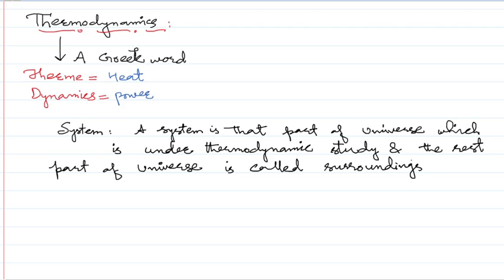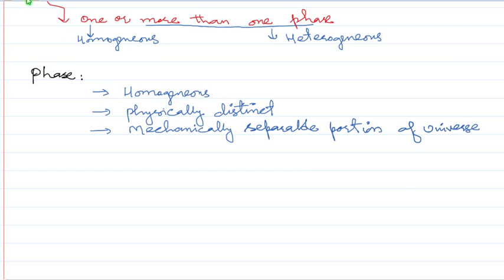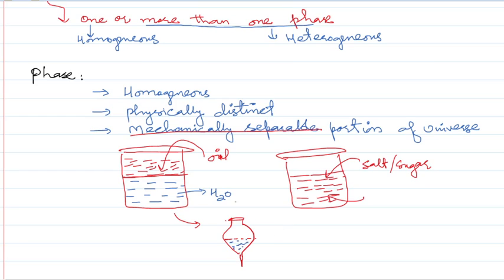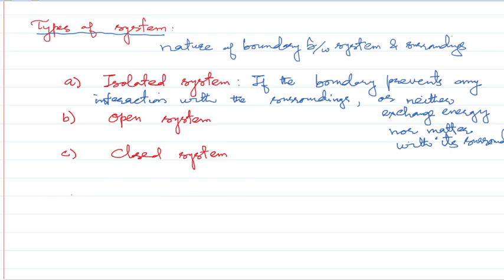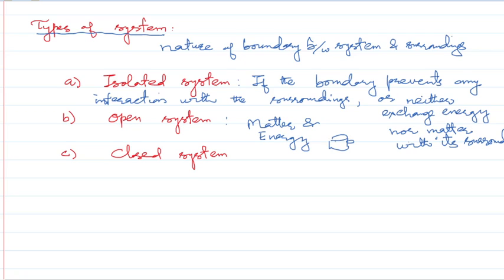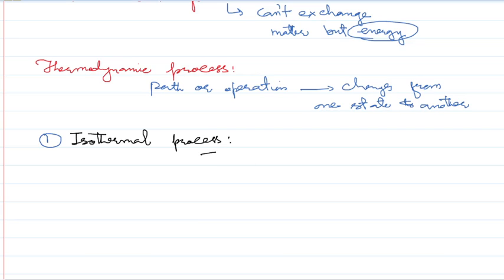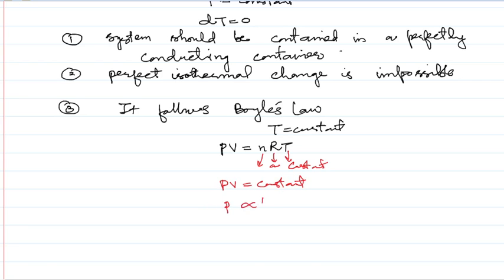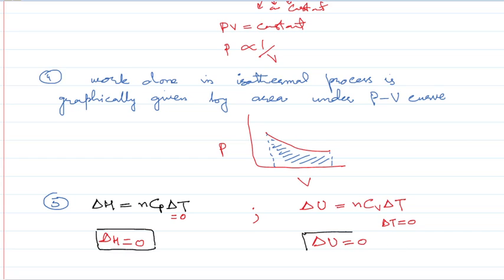Introduction to Thermodynamics